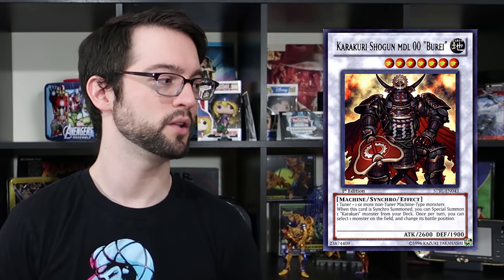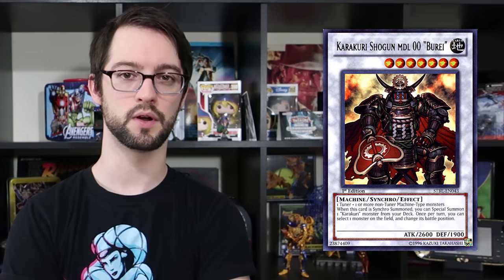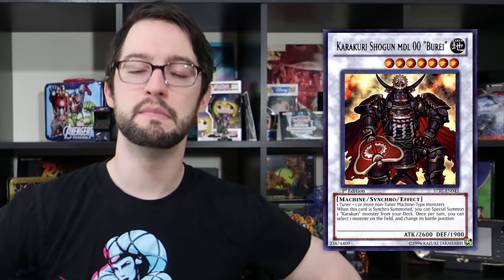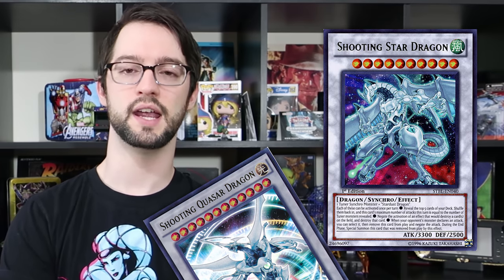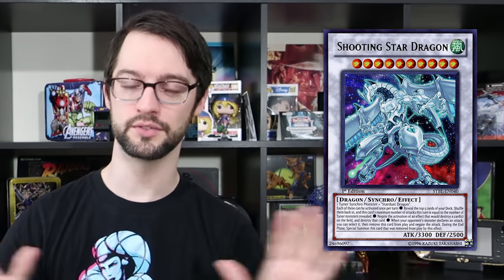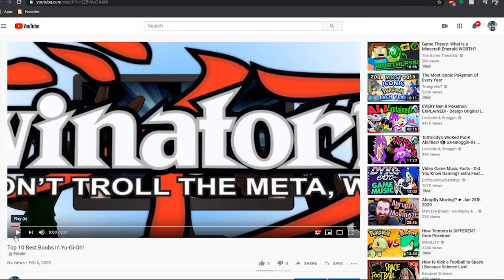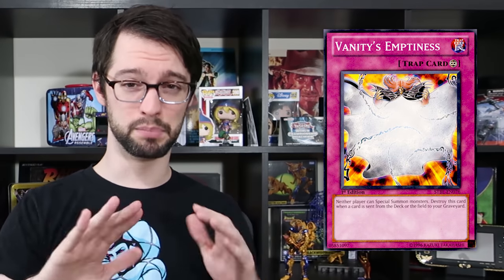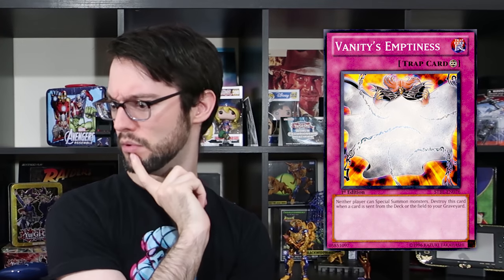Top 10 BEST Cards in Starstrike Blast! Yu-Gi-Oh! at its Best!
Finally, some good f$@#&*g cards.